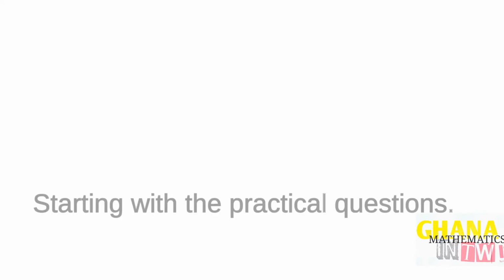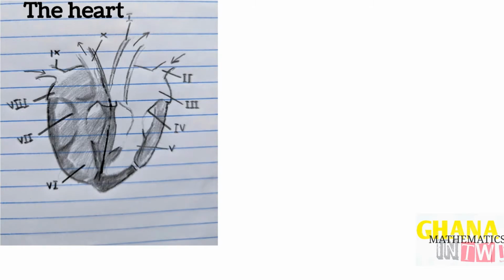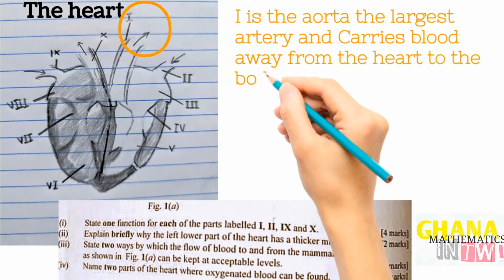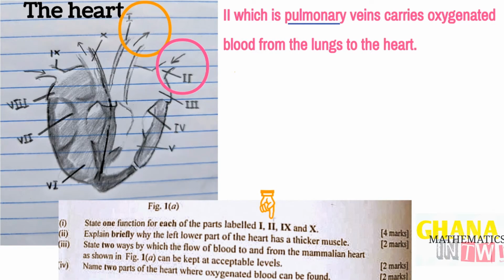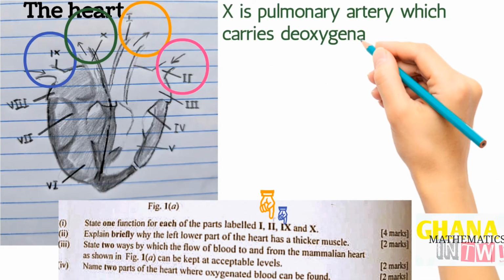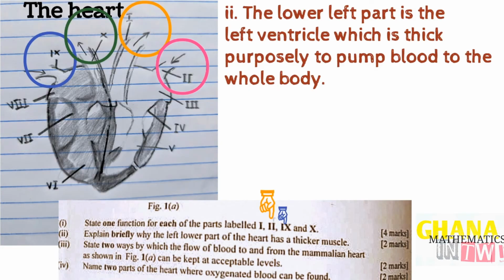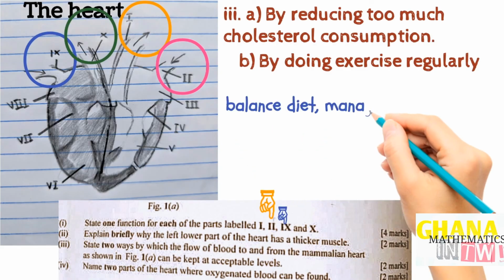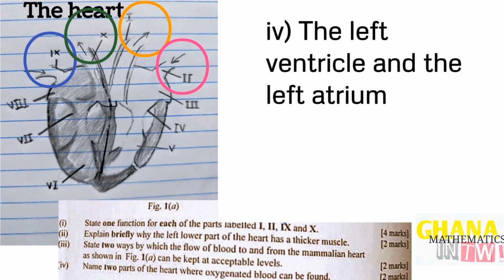BECE Science 2024/2025 practical questions. Science BECE questions with answers 2024.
Hi family, it has been a while. The actual Science paper is on this channel and I urge you to follow and comment to be part of Mathematics in twi channel.

Wish you all the best as a learner.